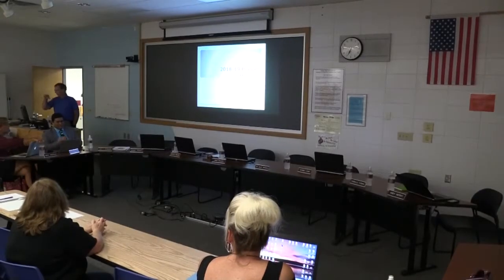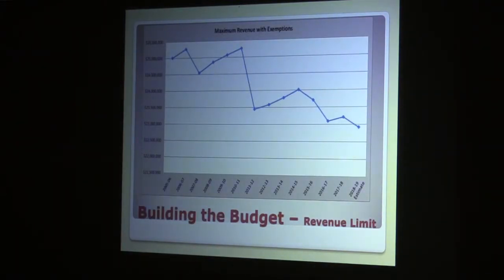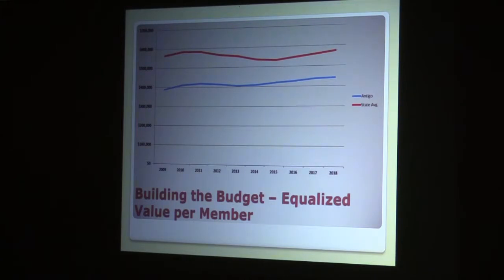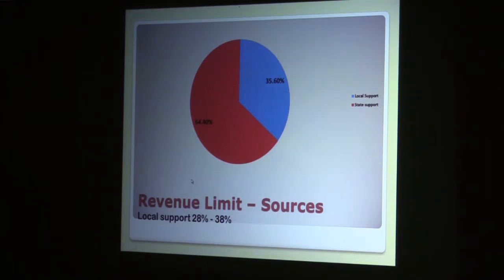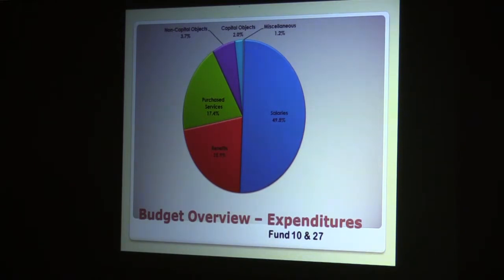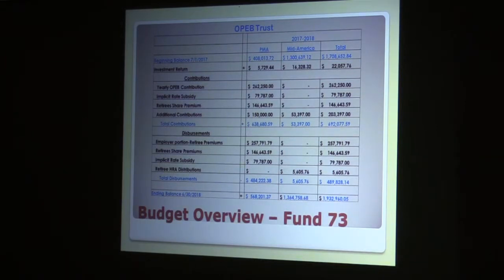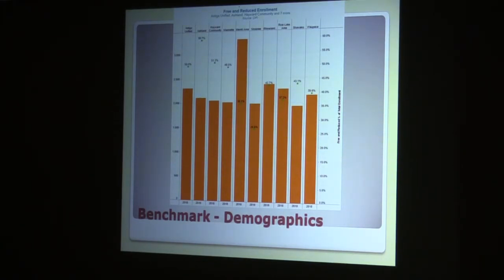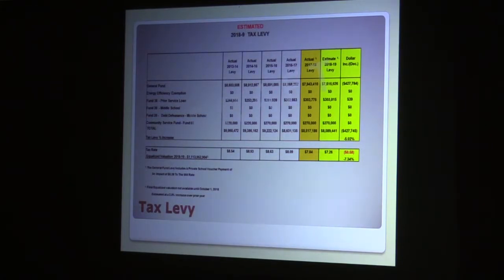Board of Education Meeting 08-28-18